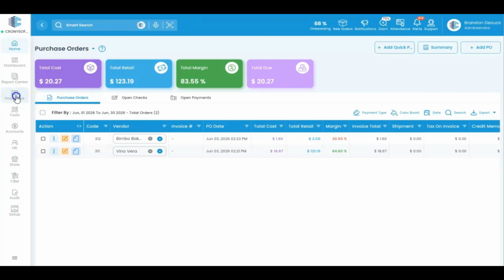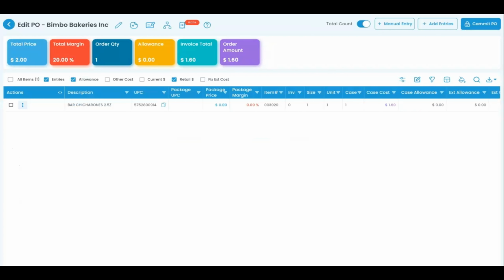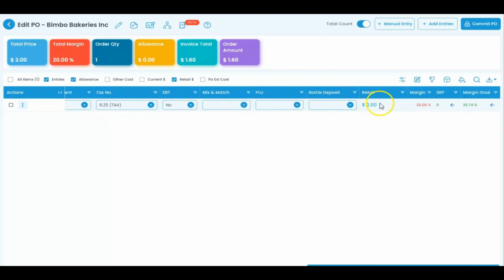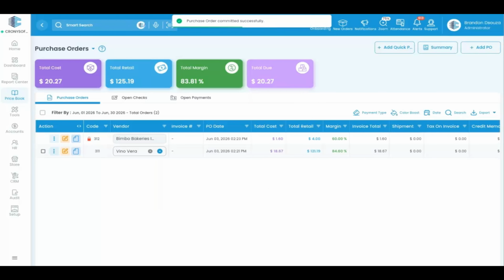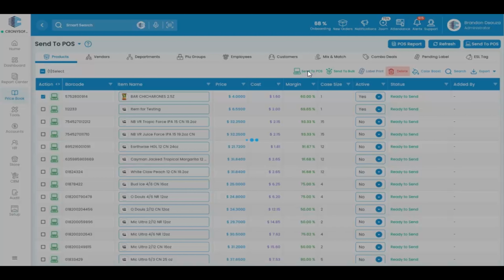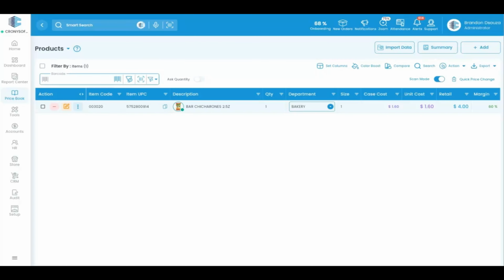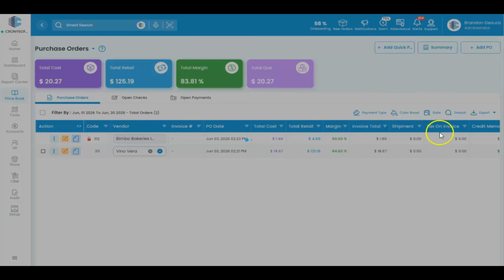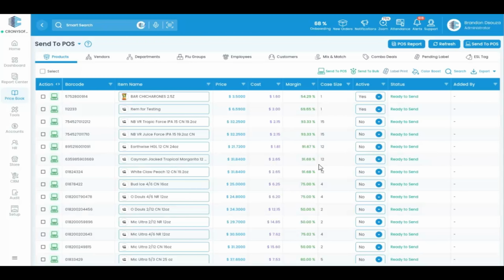Quick Tutorials | Purchase Order | How to Change a Retail Price in PO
In this quick tutorial, you’ll learn how to change the retail price of an item directly from a Purchase Order in Crony Back Office.

Go to Purchase Orders, open the PO, edit the retail price, and commit the PO. Once committed, the updated retail can be reviewed under Products and sent to the POS so the register reflects the new price.

This is helpful when a vendor cost changes and you need to update the selling price while working inside the purchase order.